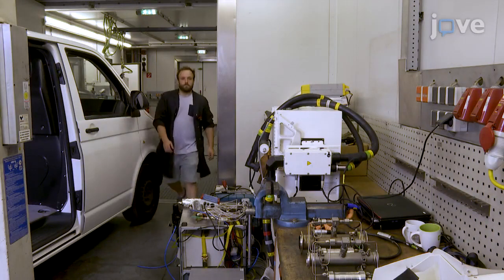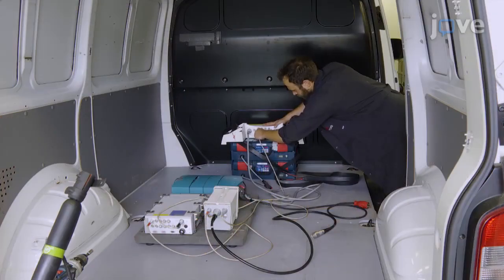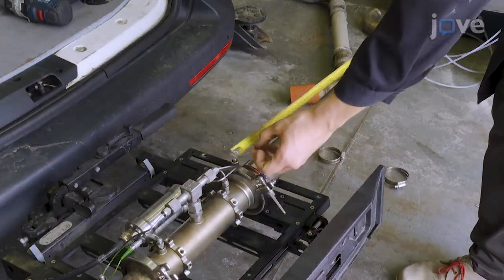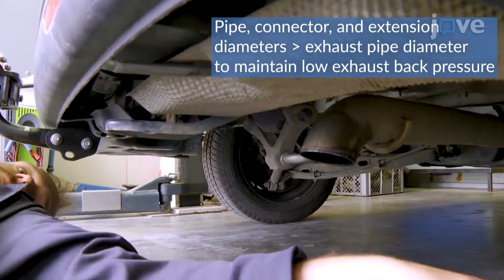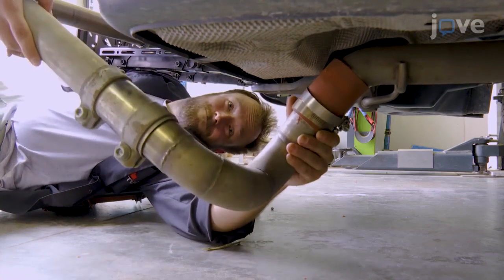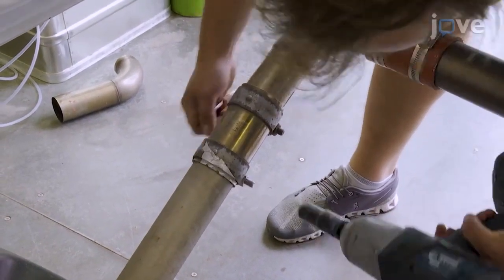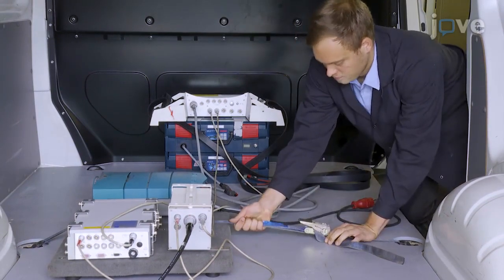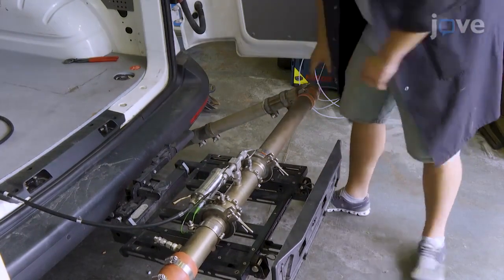Particle Number Emissions measured using Sampling System|Protocol Preview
Measuring Sub-23 Nanometer Real Driving Particle Number Emissions Using the Portable DownToTen Sampling System -  a 2 minute Preview of the Experimental Protocol

Markus Bainschab, Lukas Landl, Jon Andersson, Athanasios Mamakos, Stefan Hausberger, Alexander Bergmann
Graz University of Technology, Institute of Electrical Measurement and Sensor Systems; Graz University of Technology, Institute of Internal Combustion Engines and Thermodynamic; Ricardo UK Ltd.,; AVL List GmbH,;

Presented here is the DownToTen (DTT) portable emission measurement system to assess real driving automotive emissions of sub-23 nm particles.